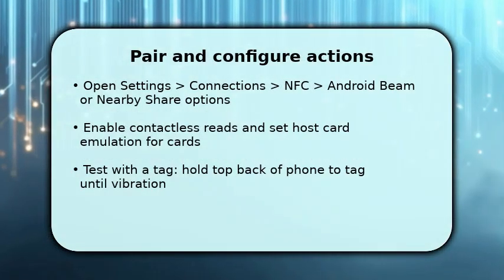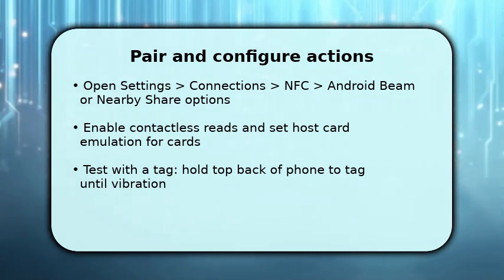How to Use Nfc in Samsung S24 Ultra (full Guide)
Dive into the world of NFC technology on your Samsung Galaxy S24 Ultra with our comprehensive guide. Discover how to seamlessly connect devices, share content quickly and securely, and unlock advanced features for a smoother user experience.